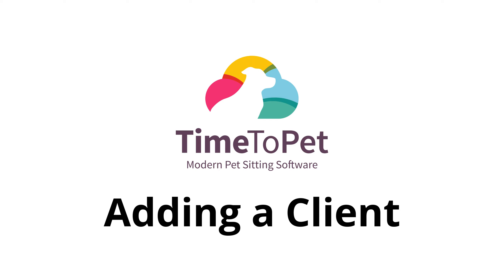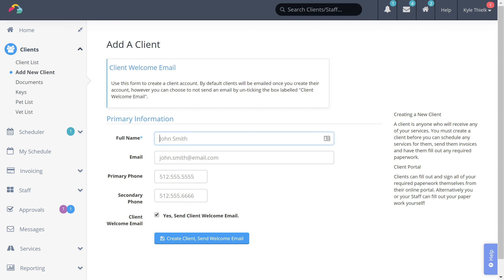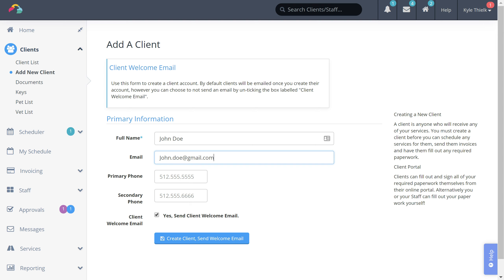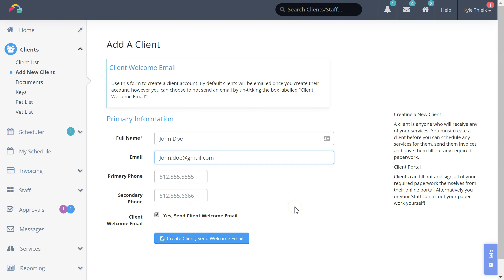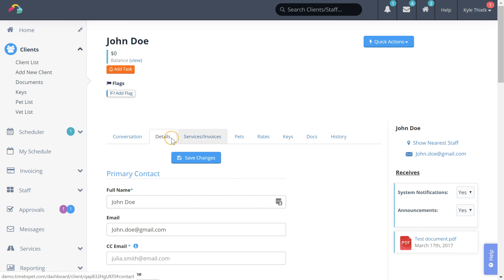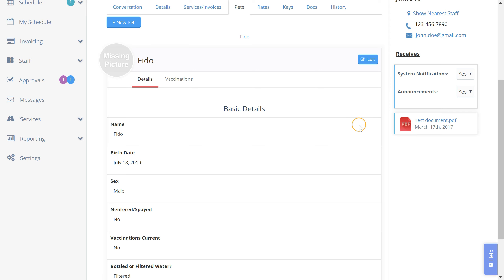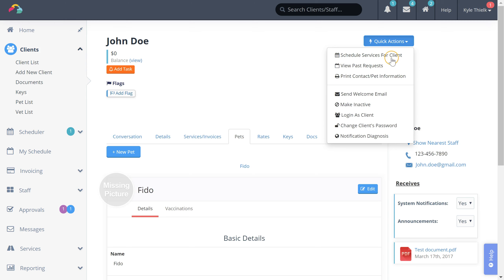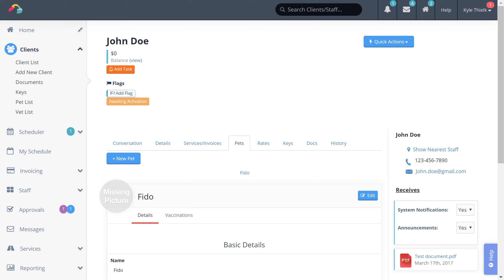Adding a Client in Time To Pet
In this video, we show you how to add a new client to your Time To Pet account.